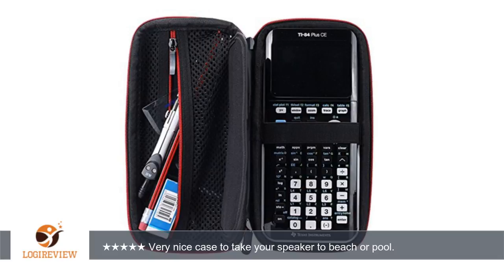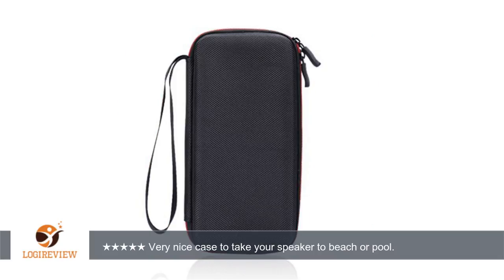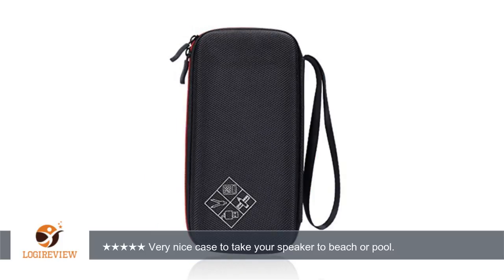For Graphing Calculator Texas Instruments TI-84 / Plus CE Portable Hard Carrying Case Travel Bag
Review about   For Graphing Calculator Texas Instruments TI-84 / Plus CE Portable Hard Carrying Case Travel Bag Protective Pouch Box -Extra Room for Charger and Accessories